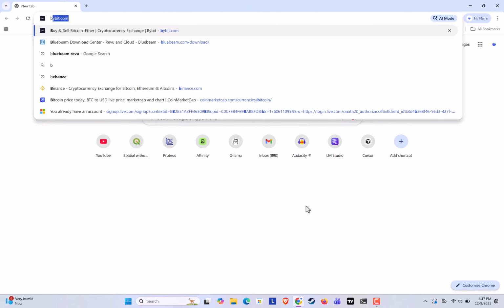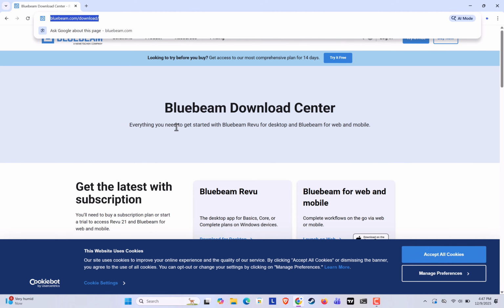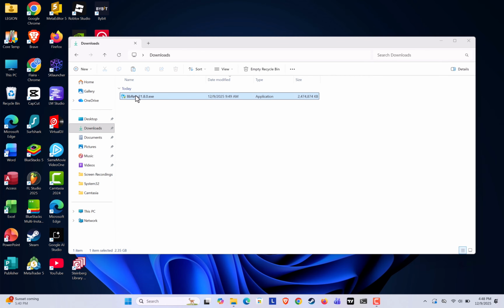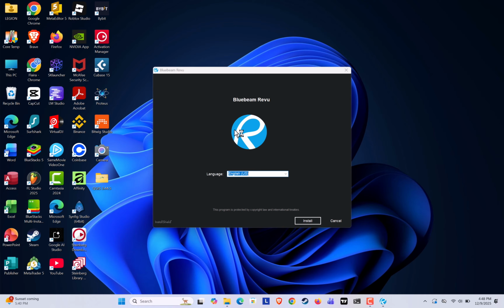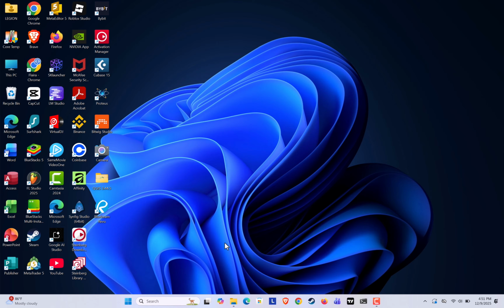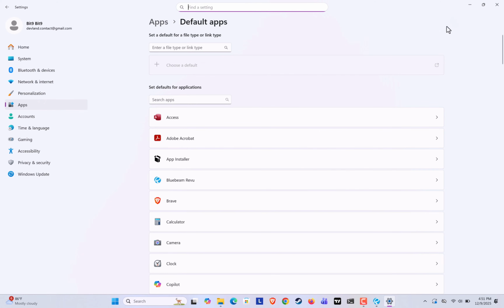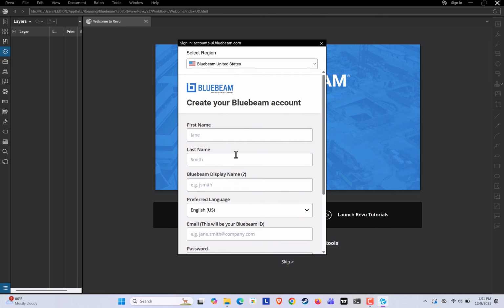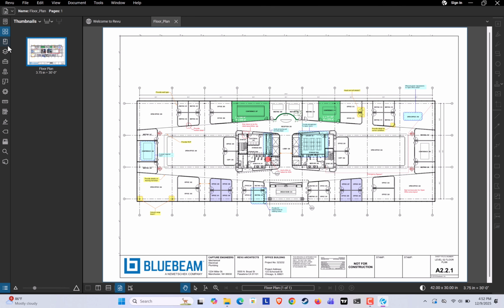How To Download and Install Bluebeam Revu 21 for FREE on PC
How to download and install Bluebeam Revu 21 on your Windows PC or laptop.